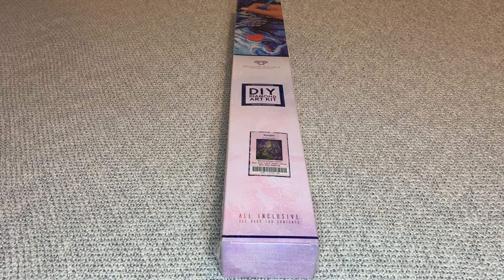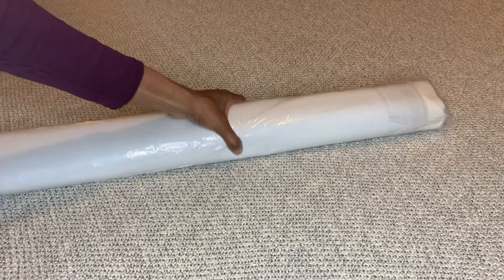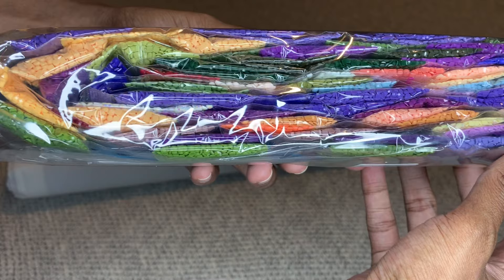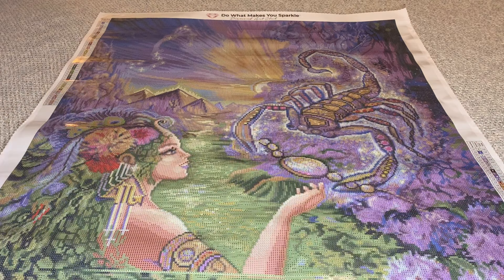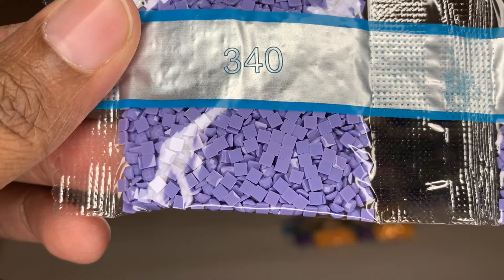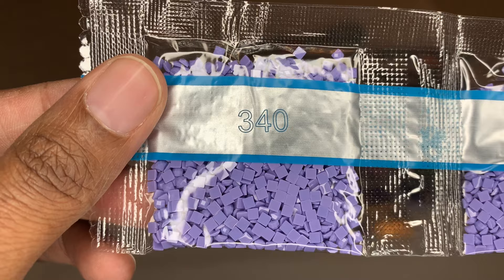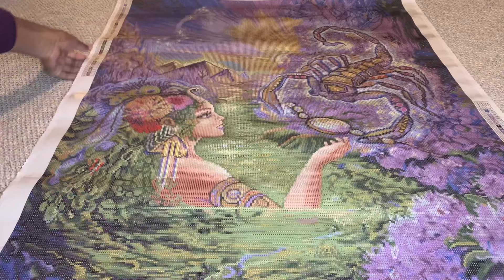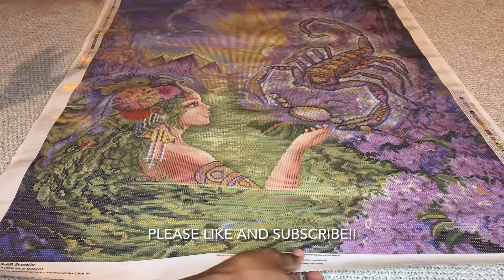Diamond Art Club Unboxing: Scorpio ♏️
By Josephine Wall!

💎 I am a Diamond Art Club affiliate (NURSERACHEL, saves you 15% off your FIRST purchase); HOWEVER, I recommend using bigger YouTubers affiliate codes as they are able to offer you higher savings!!! That way you can save more and can then buy more paintings!